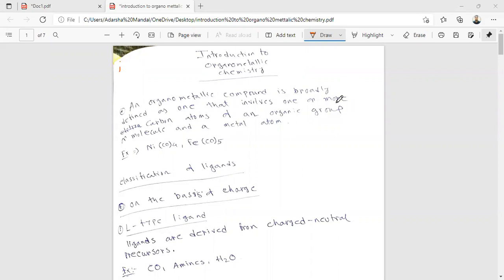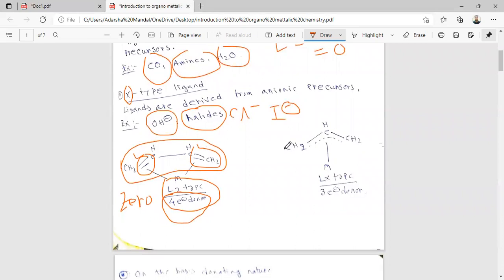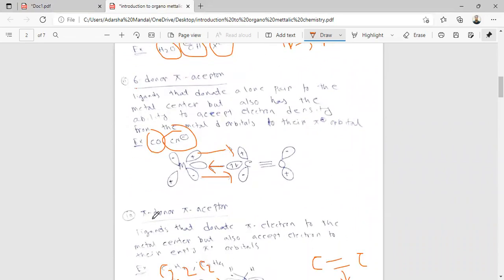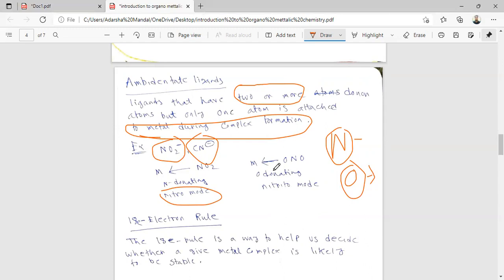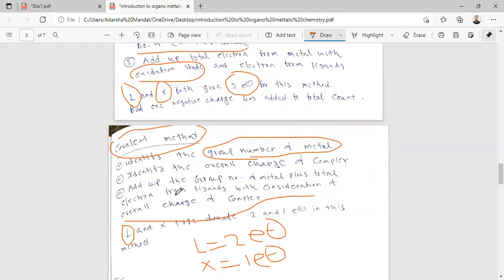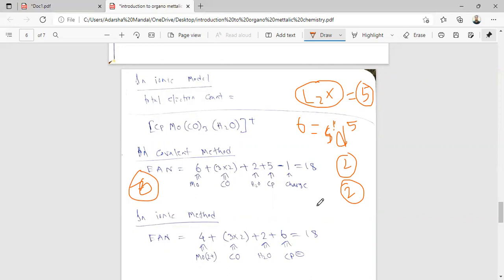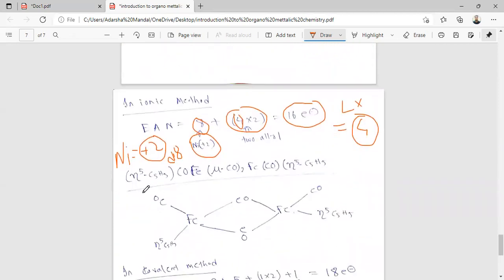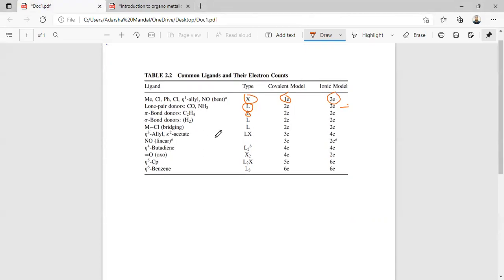Introduction to Organometallic Chemistry